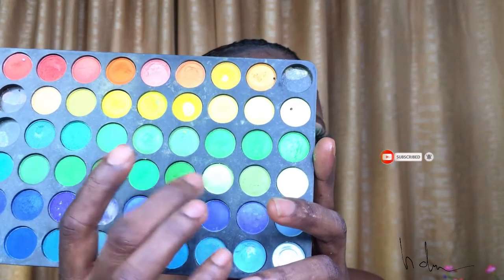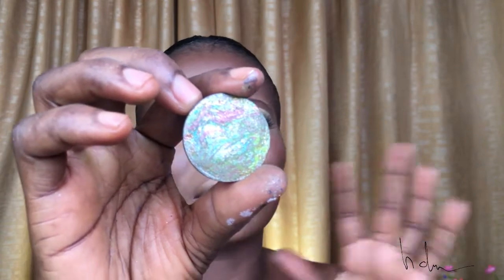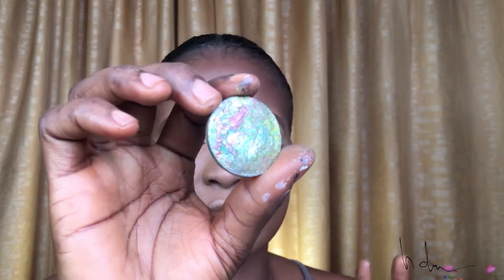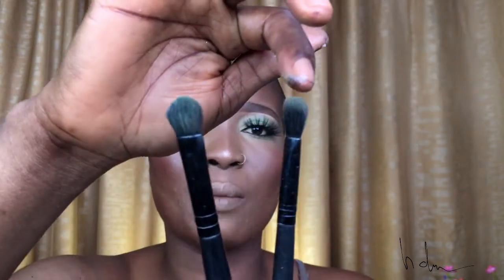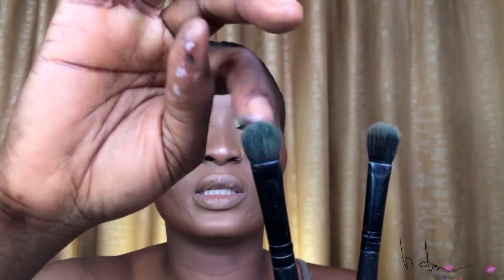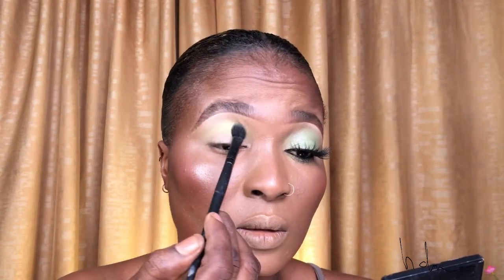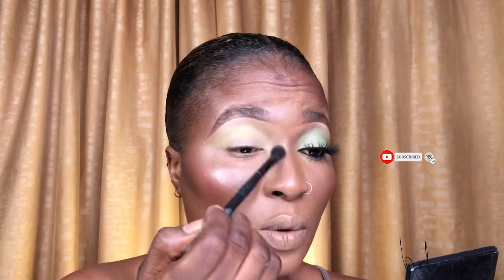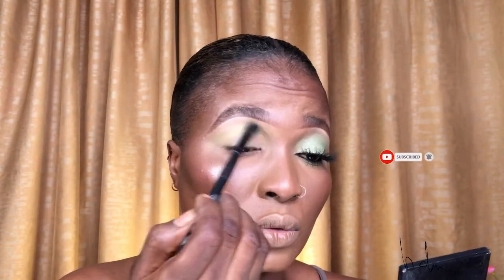PASTEL EYESHADOW TUTORIAL: CAN DARK SKIN ROCK IT;- PASTEL EYESHADOW? SPRING MAKEUP TUTORIAL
Hey loves, I have been craving to try on a Pastel Eyeshadow on myself ever since I saw the Pastel Eyeshadow Tutorial on Jackie Aina, and on some other YouTubers.

 CAN BLACK SKIN ROCK THIS PASTEL SHADOW LOOK?

TO CREATE THIS PASTEL MAKEUP LOOK, I used Milanicosmetics baked eyeshadow and Bhcosmetics 120palette in 5th Edition.

Let me know what you guys this about the pastel eye makeup look in the comment section.

If I'm not here; I'm always here;